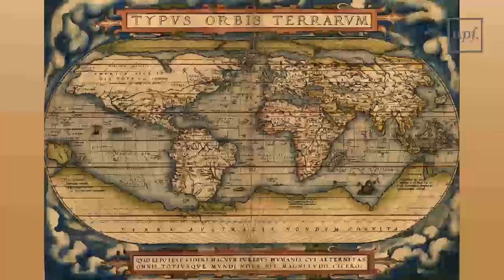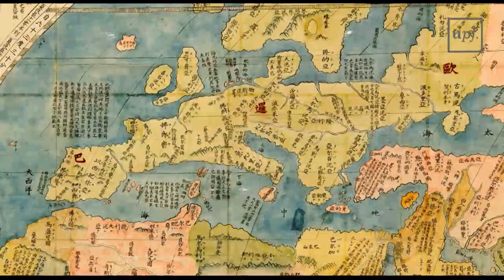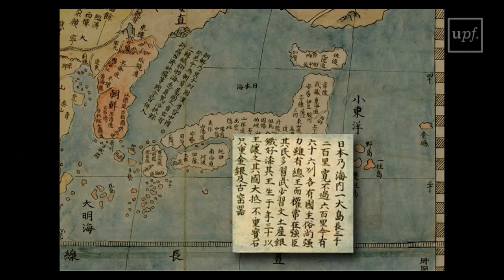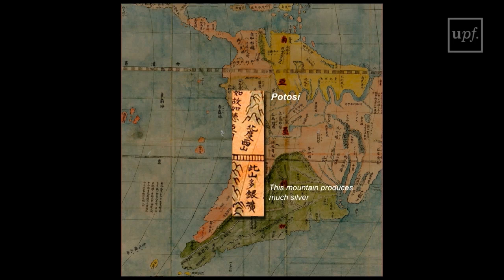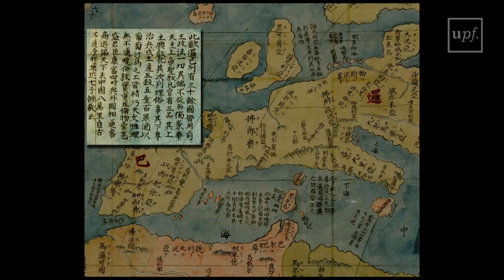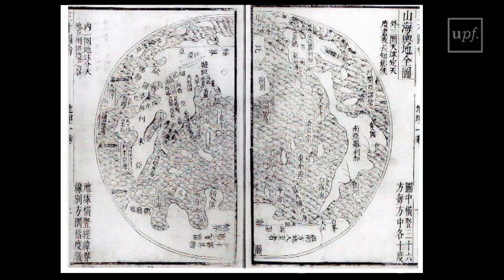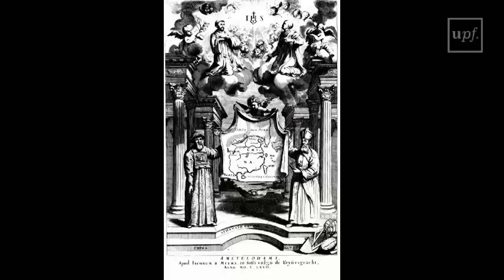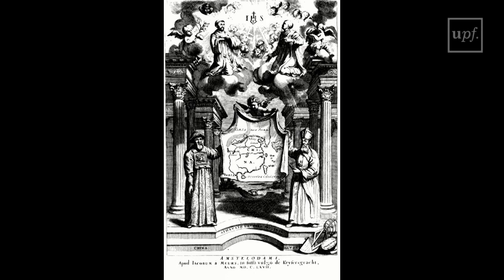The world as depicted by Matteo Ricci (EDC2_7.3.2)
MOOC: The european Discovery China. Week 7:  Matteo Ricci and the Jesuit Mission. Activity: Matteo Ricci's map